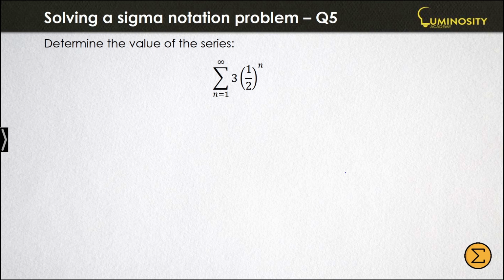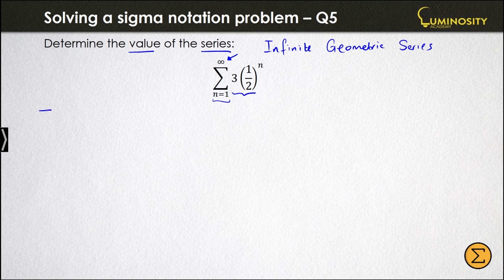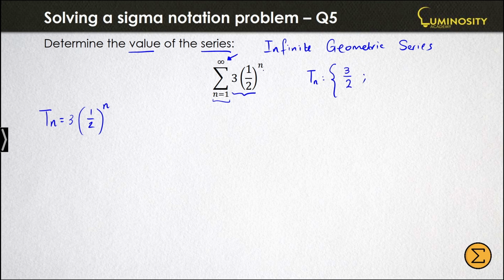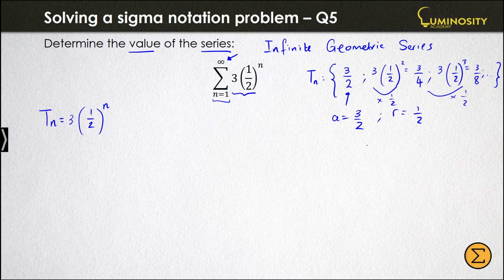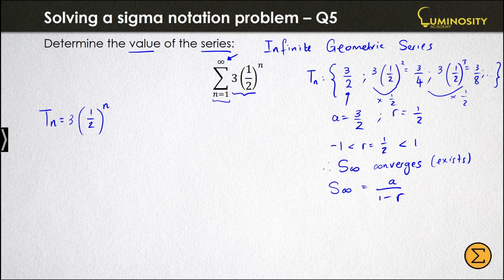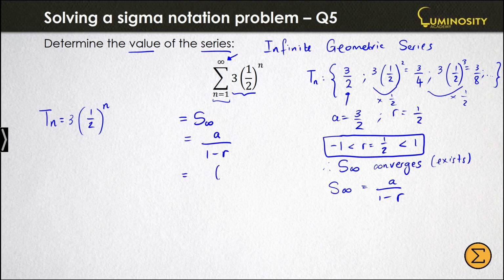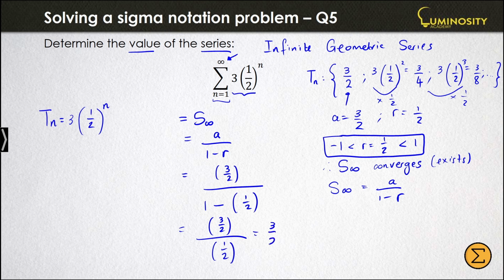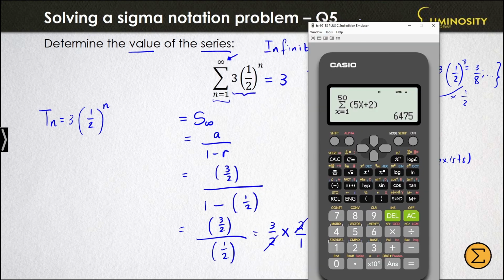Solving a sigma notation problem - Question 5